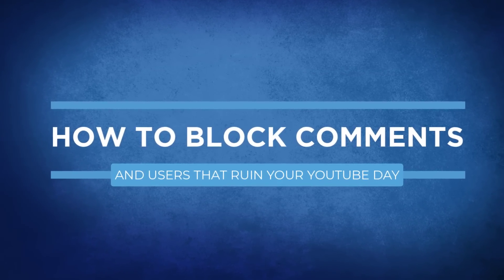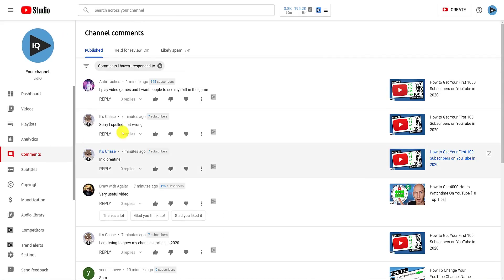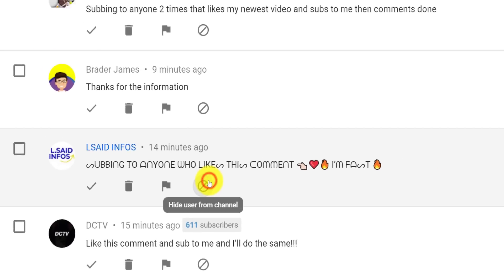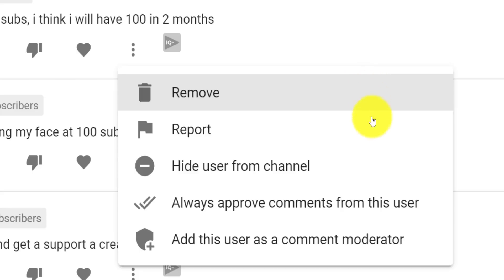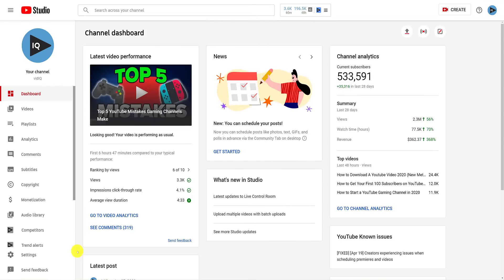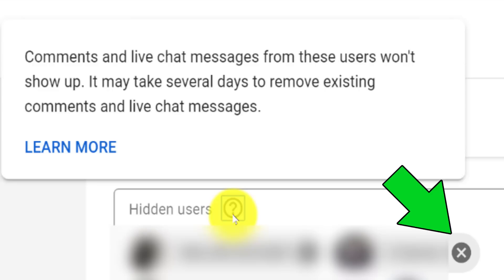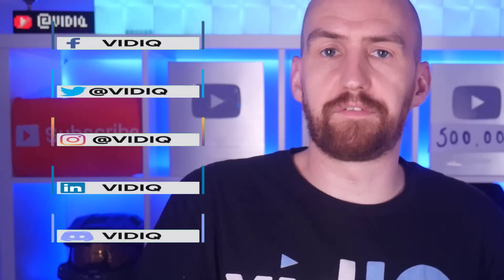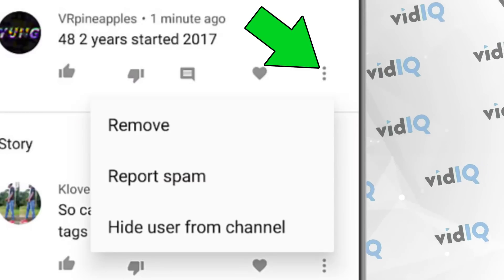How to Block Someone From Your YouTube Channel [2020 Guide]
How to Block Someone From Your YouTube Channel because, sadly, not every viewer is a friendly one.

⏱️TIMESTAMPS⏱️
0:00 Intro
0:13 How to Block Someone From Your YouTube Channel
1:26 How to manage banned users from your YouTube channel
2:07 How to block someone from your YouTube channel on mobile
2:26 Ban trolls, promote superfans to moderator status

You will get negatively, bad comments on your channel. Unfortunately, it is unavoidable. BUT you can block people who just aren't being very nice. Blocking someone from your YouTube channel will automatically delete their comments so you never have to see them. So let's find out how to remove the negativity but keep the love and positivity by blocking people from your YouTube comment who just post bad, troll comments.